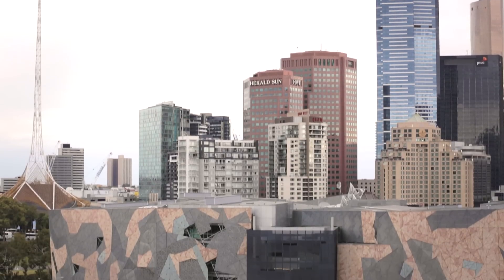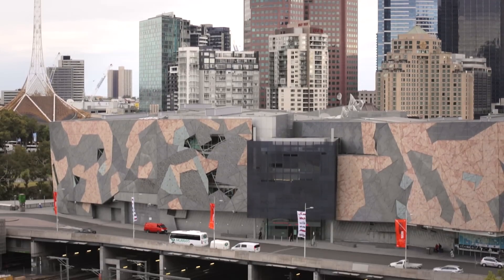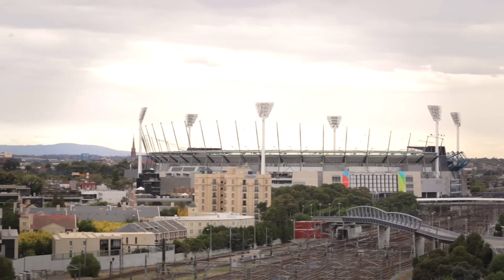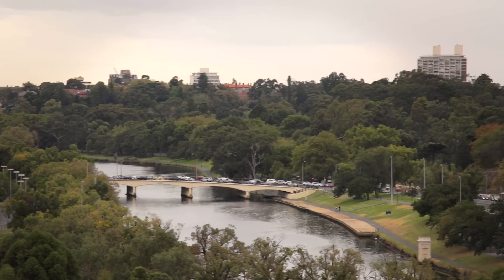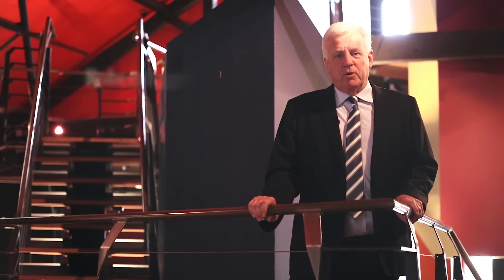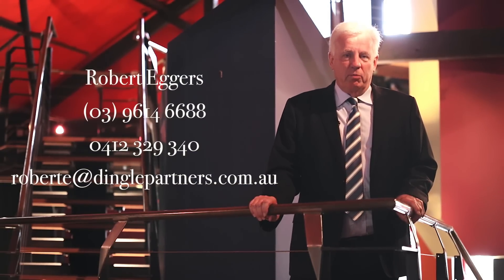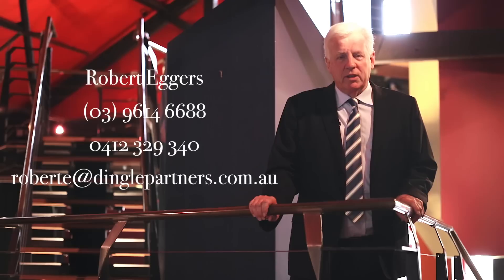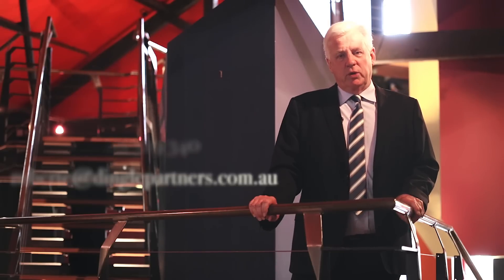6/100 Flinders Street, Melbourne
6/100 Flinders Street, Melbourne